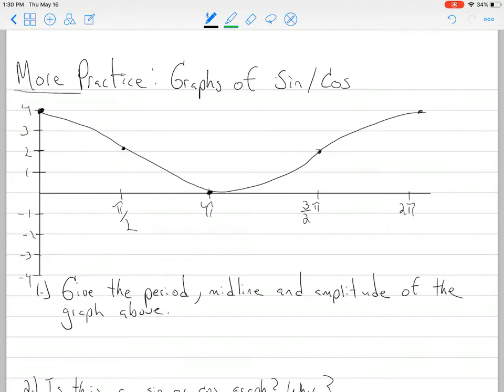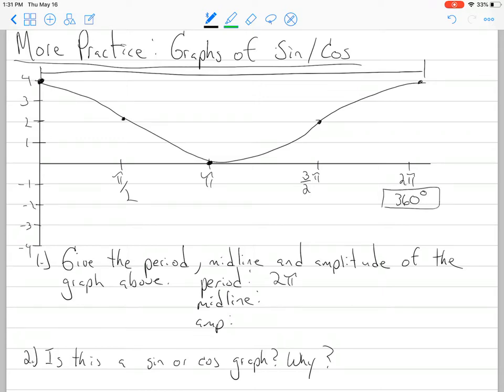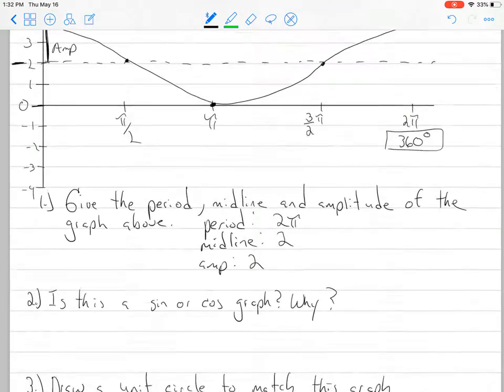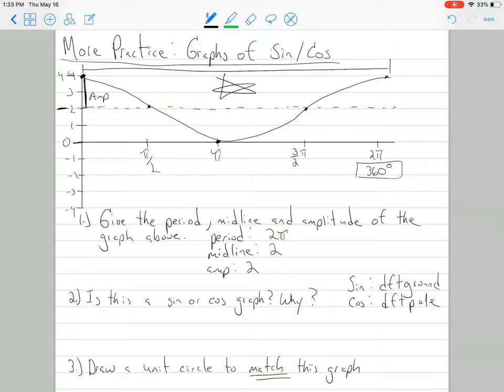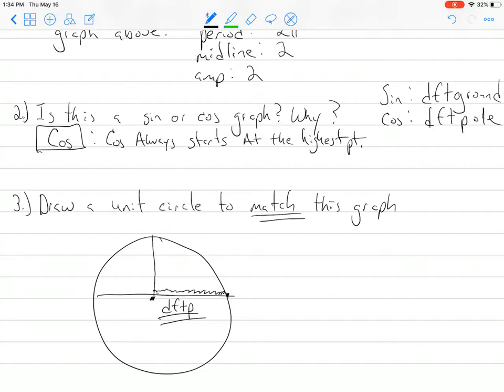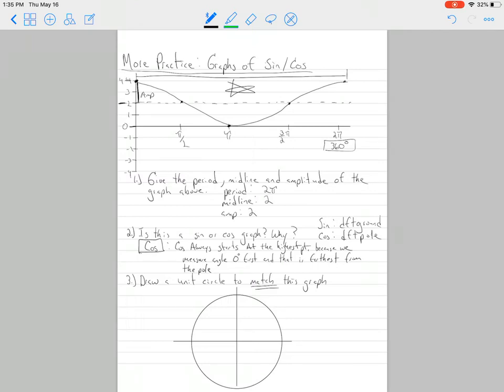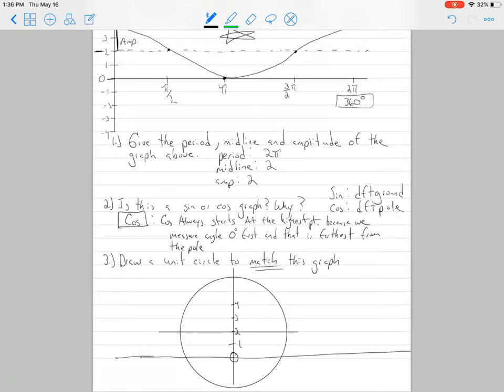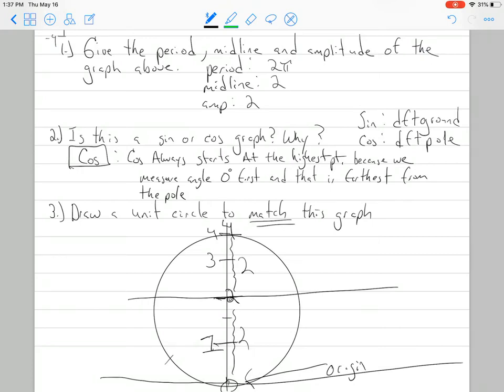More Practice: Graphs of Sin/Cos